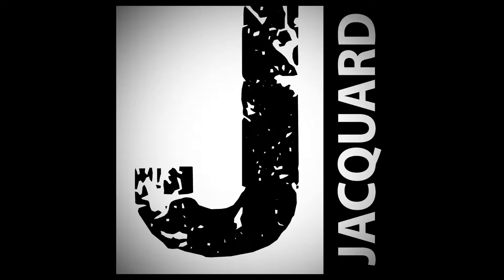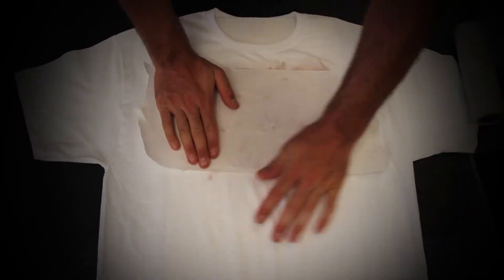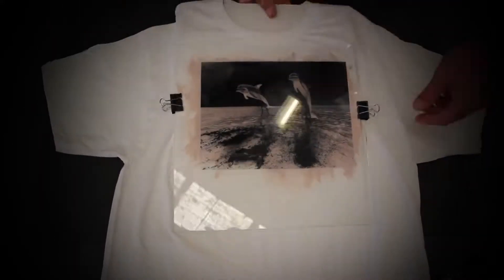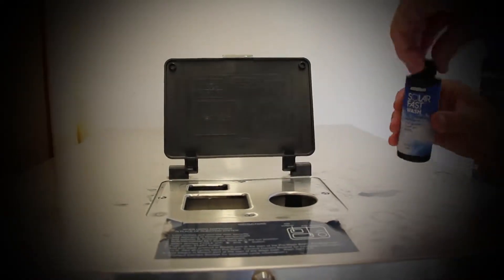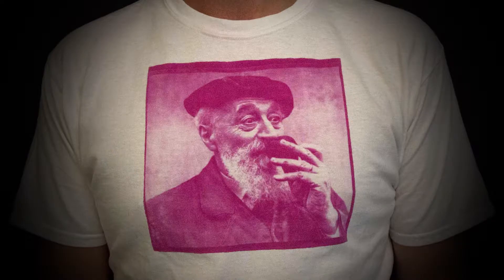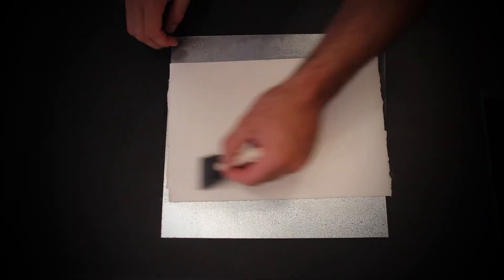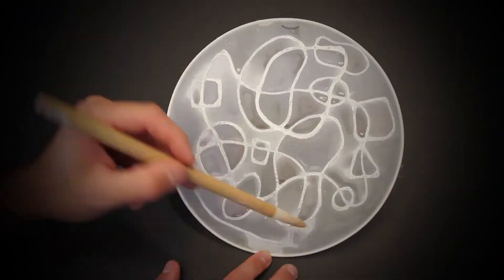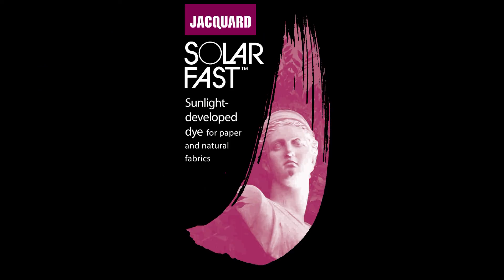Jacquard Instructional Video for Solar Fast Dyes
For more information on this product and to order please

Jacquard Solar Fast Dyes are sunlight-developed dyes for paper and natural fabrics. SolarFast dyes are used to create photograms, continuous tone photographs, shadow prints, and ombrès on fabric and paper. SolarFast is also great for painting, tie dyeing, screen printing, stamping, batik and more!

Shake well before use. Apply SolarFast to fabric or paper using a brush, sponge or brayer. While still damp, expose the design to sunlight and watch the color magically appear! Place objects on coated substrate to block development during exposure. Any object that casts a shadow will create a pattern. Use a film negative to create permanent photographs on paper or fabric. After exposure, wash out undeveloped dye with SolarFast Wash and hot water, agitating vigorously. Machine washing is recommended for textiles. Color development is not complete until after washing.

SolarFast thins and cleans up with water. No heat, steam or chemical setting needed!